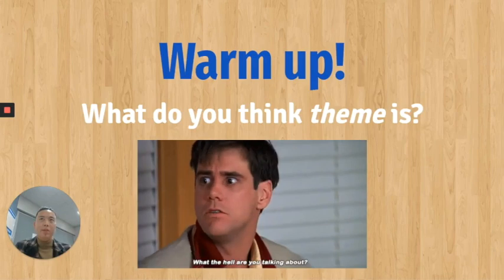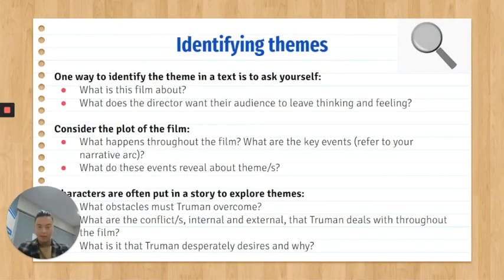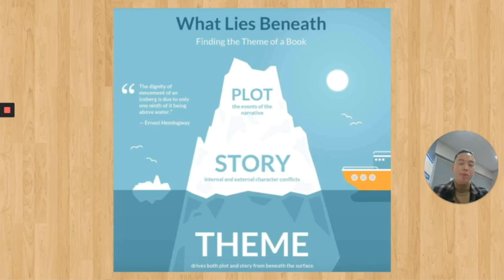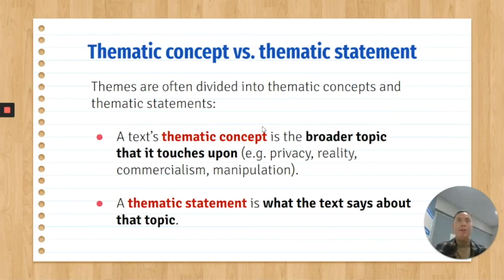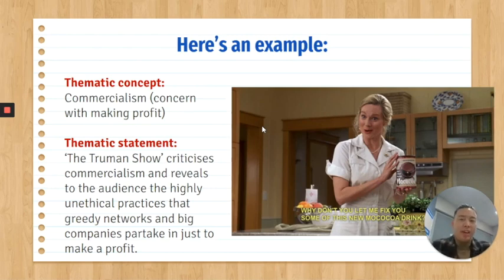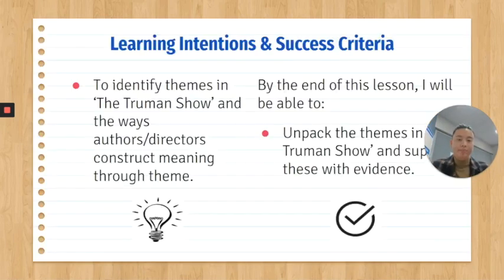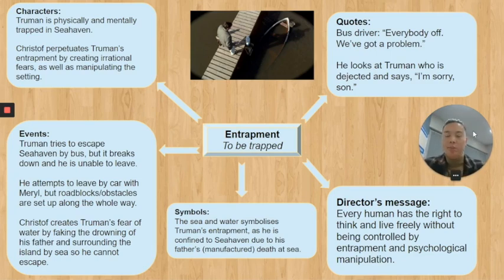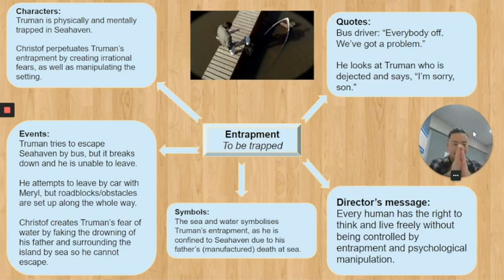Week 7 Review: Introduction to Themes in 'The Truman Show' (2020)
TIMESTAMPS:

WHAT IS THEME? 1:08 - 3:15
IDENTIFYING THEME 3:15 - 5:28
THEME IN FABLE 6:25 - 8:44
THEMATIC CONCEPT vs. THEMATIC STATEMENT 8:45 - 12:20
FINAL ACTIVITY BREAKDOWN 13:45